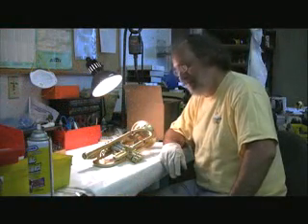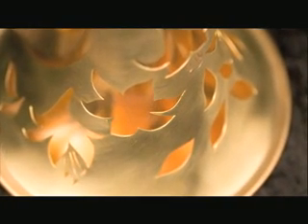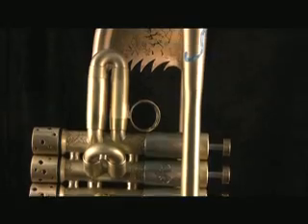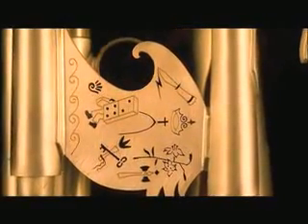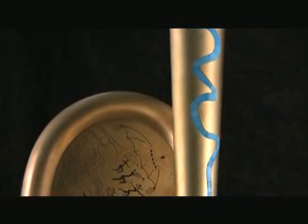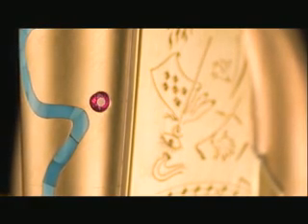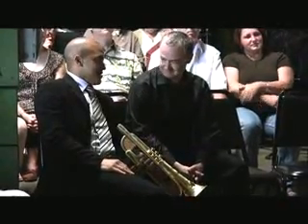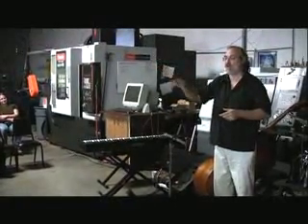Irvin Mayfield Jr. plays the Elysian Trumpet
David Monette says the Elysian Trumpet is the fanciest horn ever to emerge from his Portland shop. Grammy-
nominated trumpeter Irvin Mayfield Jr. founded the nonprofit New Orleans Jazz Orchestra in 2002 and he intends to take orchestra and horn on the road worldwide for concerts in memory of Katrina victims, one of whom was his father and first trumpet teacher, Irvin Mayfield Sr.